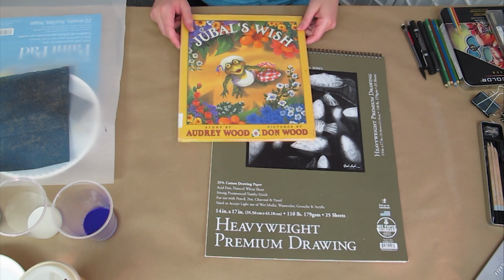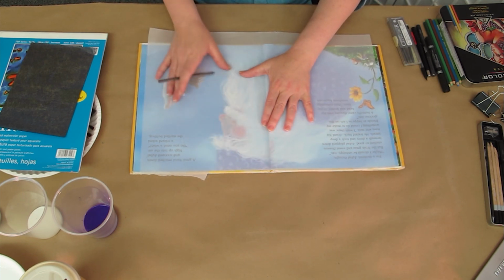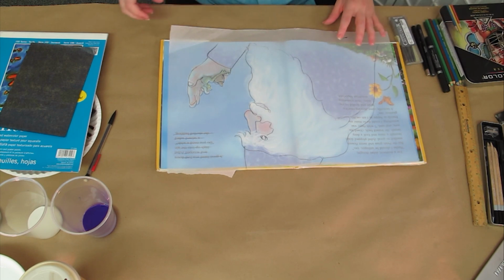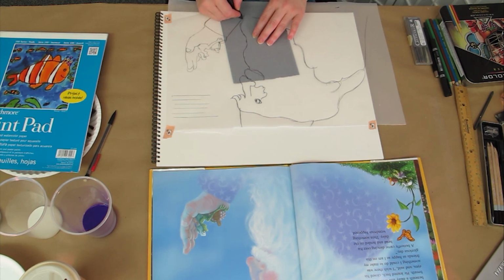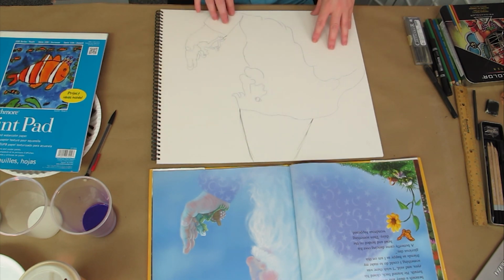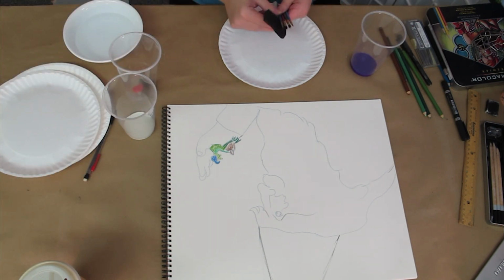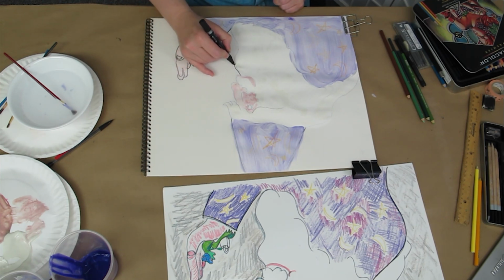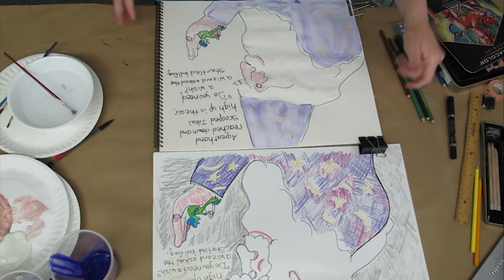Summer Reading Art Challenge Series: Illustrate a page from a fairy-tale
Zoom recording of Summer Reading Art Challenge Series: Illustrate a page from a fairy-tale and in this class, patrons will have a chance to learn storybook illustration techniques and apply them to illustrate a page from a fairytale.

Supplies needed: Paper and pencil. Pen and/or paint is optional.

Please provide feedback on our programs to help us better serve you